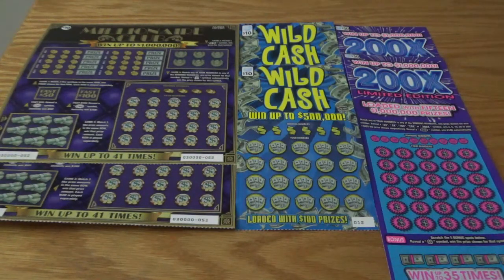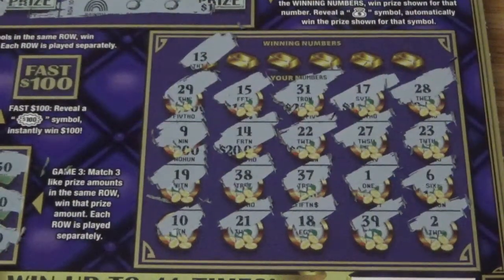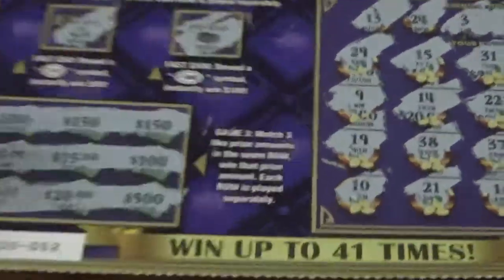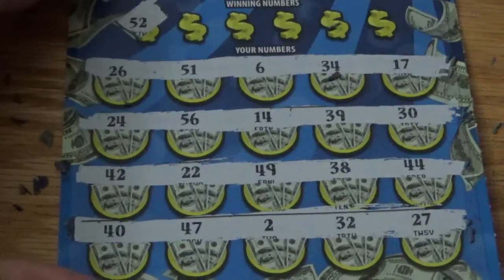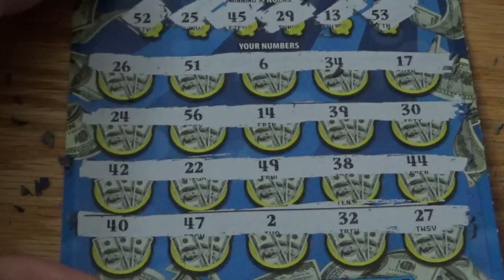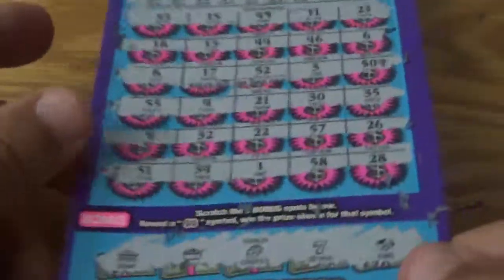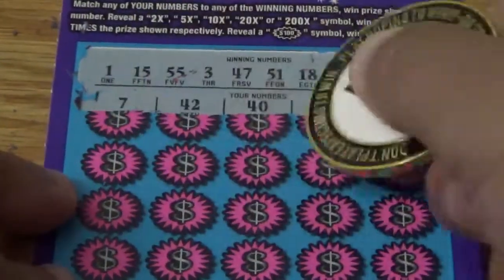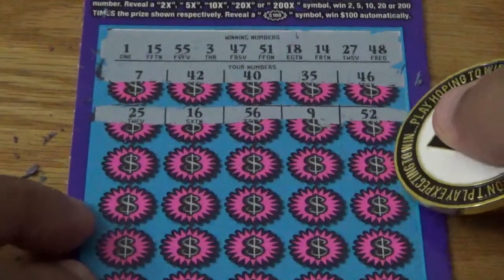SCRATCHCARD ACTION! 👍😎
Hey everyone! Enjoy the video and have a great weekend!